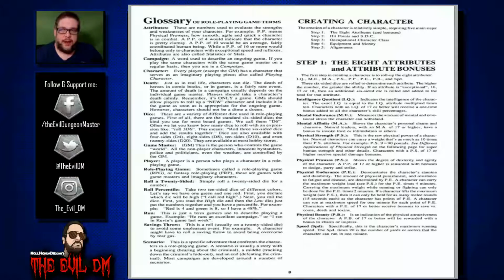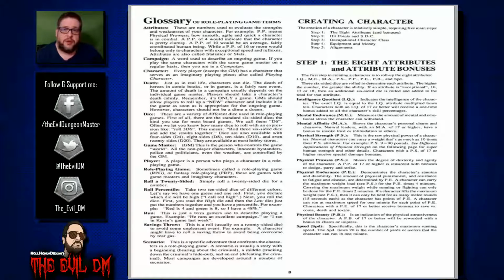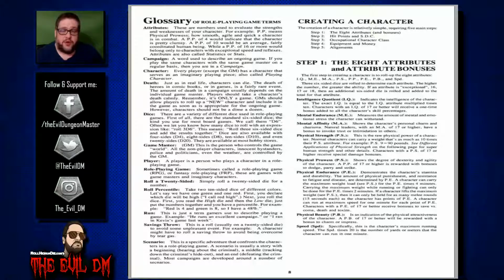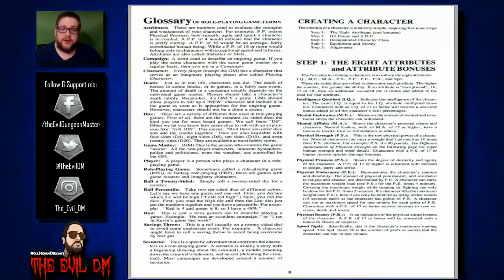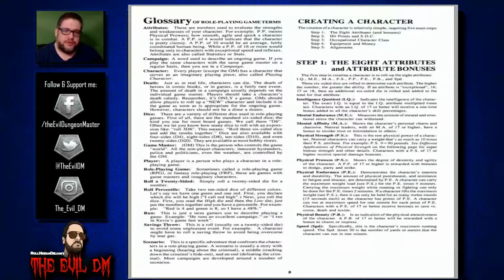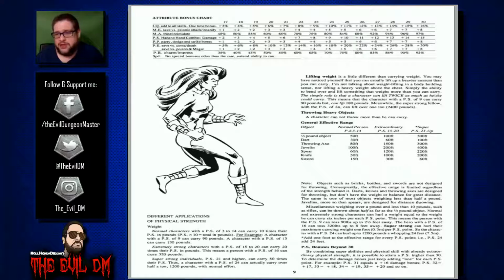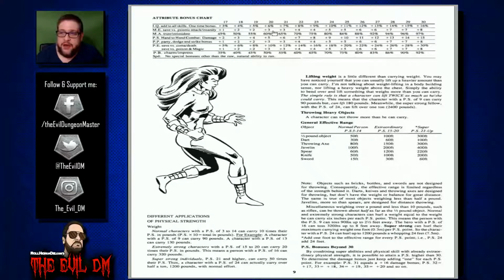RailGuns & Dragons - Heroes Unlimited - Attributes & Rolling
Wanted to go over the 8 attributes that standard through out all Palladium games, the method of rolling, exceptional attributes and what the differences are between Revised vs 2e along the way.

Thank you for checking out my channel. My focus is to make videos that are entertaining, show folks more about the game and have clean commentary. I have various play series going on depending on the day of the week.